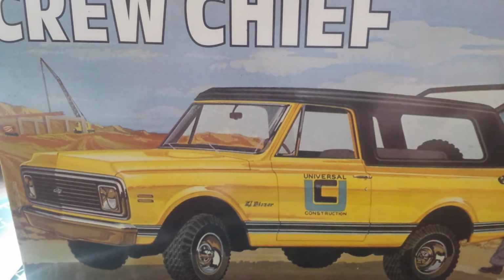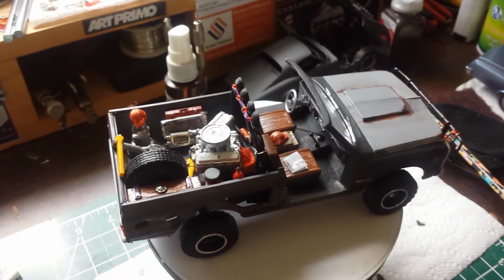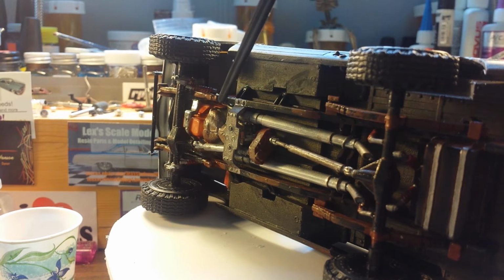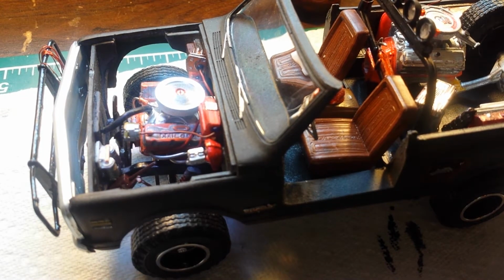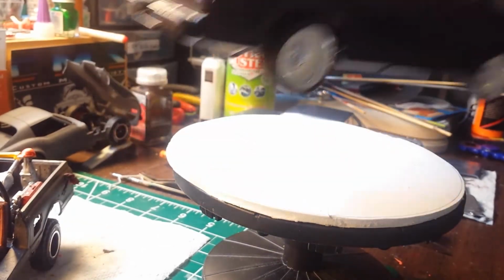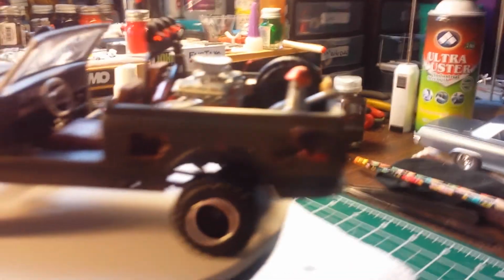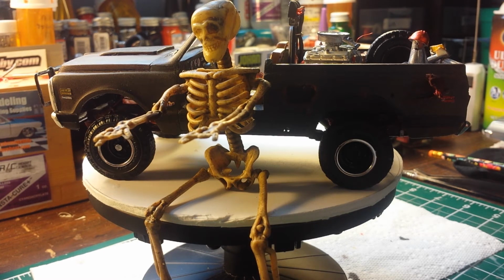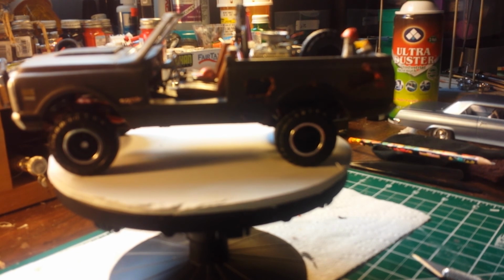Crew chief finial video and bench update